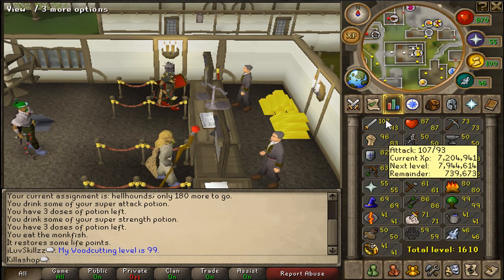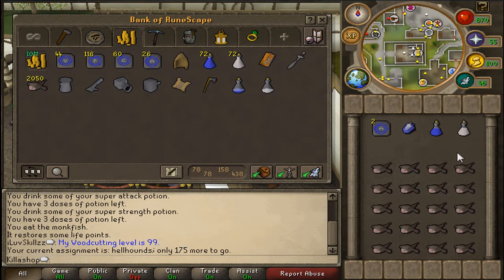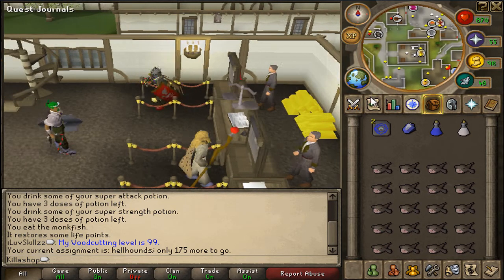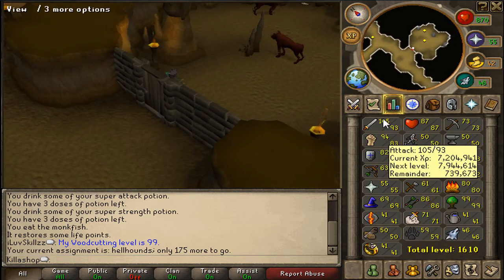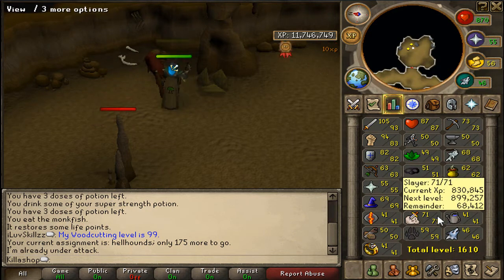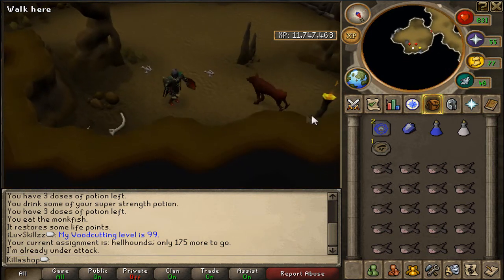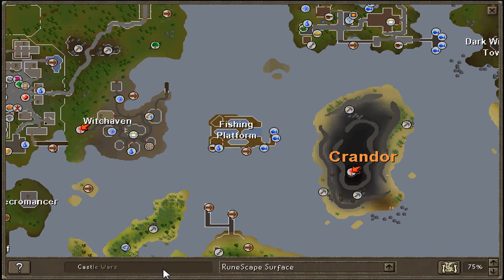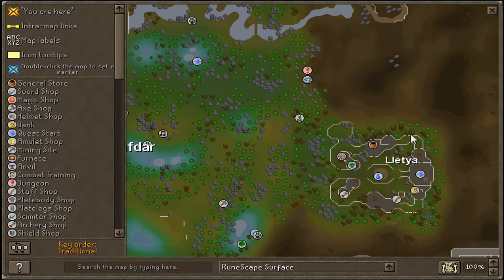runescape slayer task-hellhounds-guide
another slayer guide but this time it's hellhounds